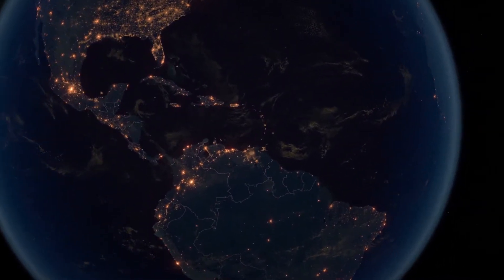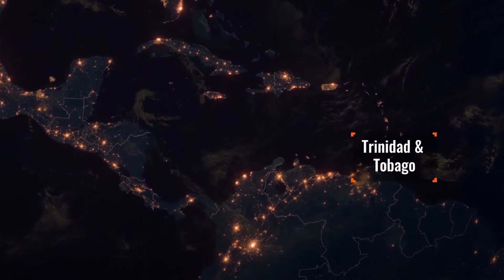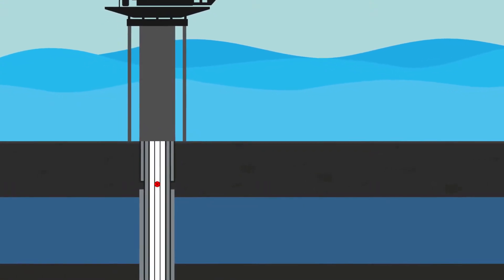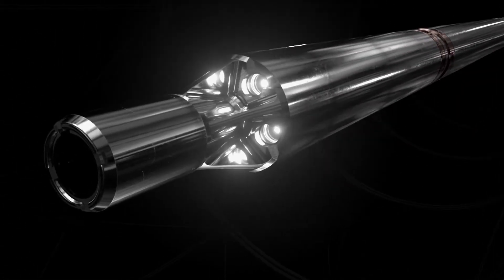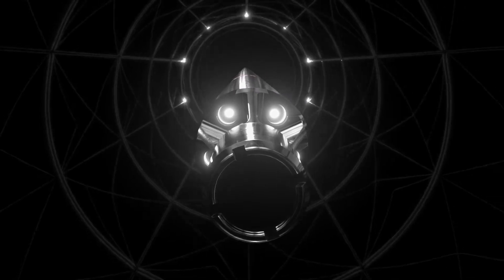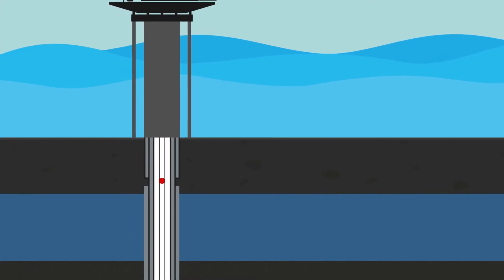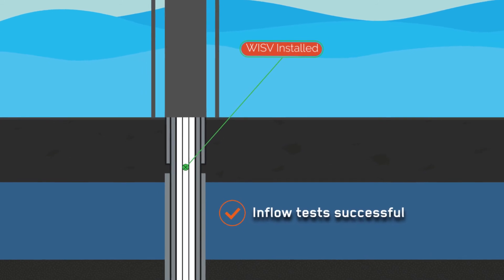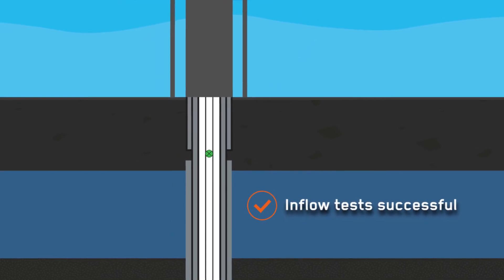Integrity Restored in Gas Well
This video of the month comes from an operation in Trinidad & Tobago, where an operator utilised EV’s Optis technology to help evaluate the integrity and function of a surface controlled sub-surface safety valve in their gas well.

The safety valve in the 7-inch tubing was leaking. Several inflow tests were performed and confirmed the leak rate exceeded the operator’s integrity standards. With the integrity of the well at risk, the operator needed a complete understanding of the situation downhole. A decision was made to perform slickline runs to help diagnose any issues and resolve them by either reinstating the existing valve, installing an insert valve, or isolate and workover the well.

EV’s Optis M125 Camera was run on Slickline with downview footage acquired to inspect the safety valve operation and evaluate the overall integrity.